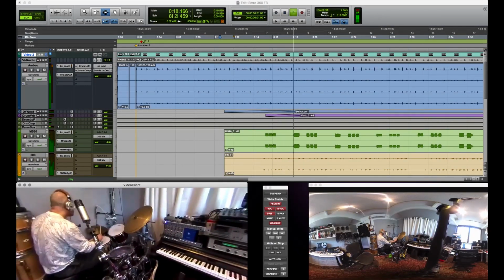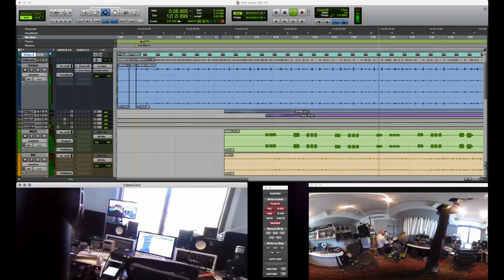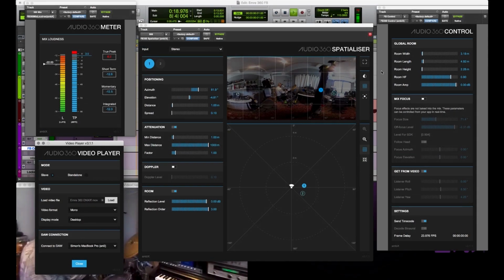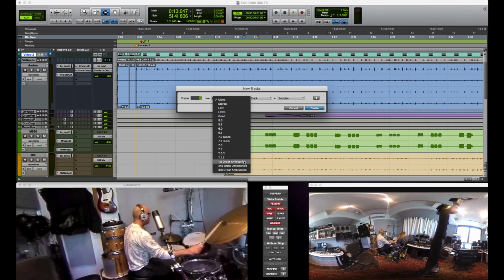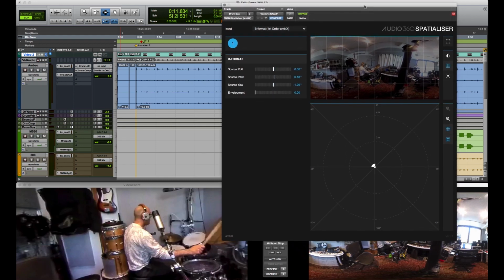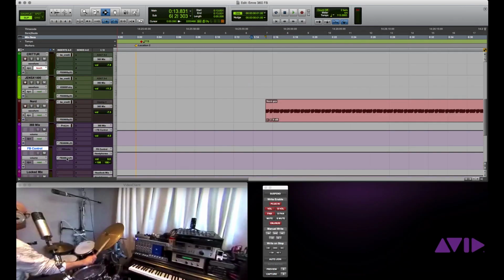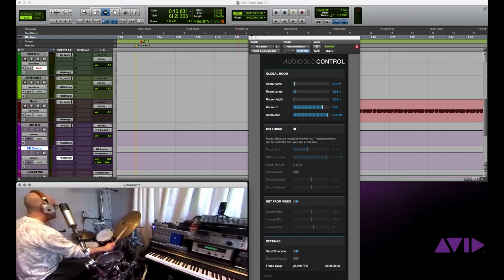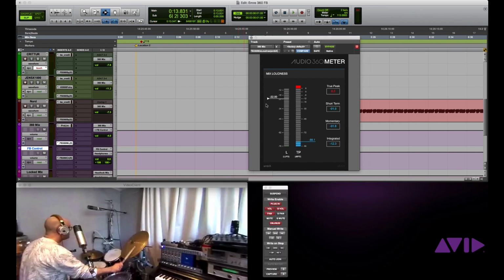VR Audio: Intro to Ambisonics in Pro Tools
Avid Audio Solution Specialist Simon Sherbourne introduces the Facebook Spatial Workstation suite of plug-ins for building, auditioning and mastering an Ambisonics mix that is included with Pro Tools | Ultimate.